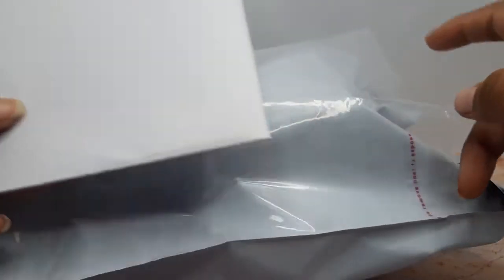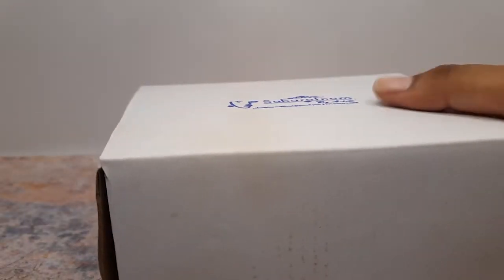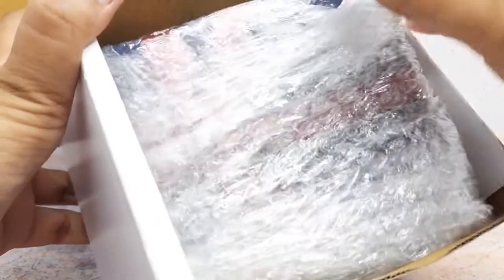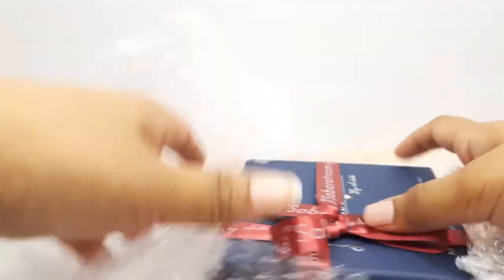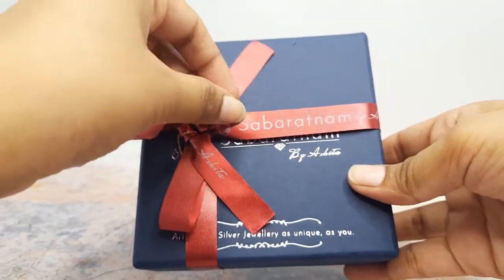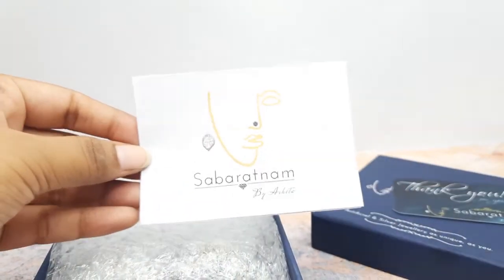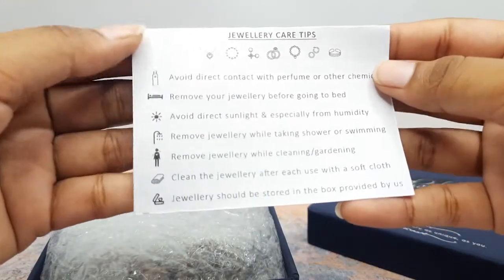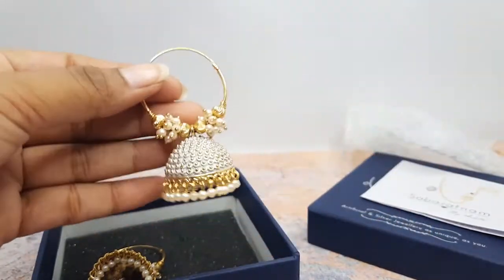Unboxing Video for our Customers | Sabaratnam by Ashita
Hello Everyone!

I hope you all are doing fine. This is the unboxing video of the package for our customers.
The purpose of this video is to showcase, how you all have to make the unboxing video so that if there is any damage during the transit, you can get the product exchanged(if available) or return the product by showing us the unboxing the video following the same steps.

Take care!